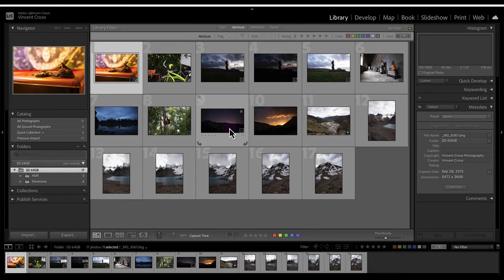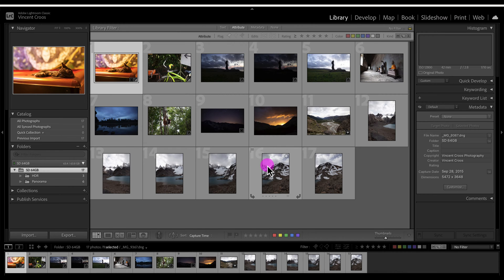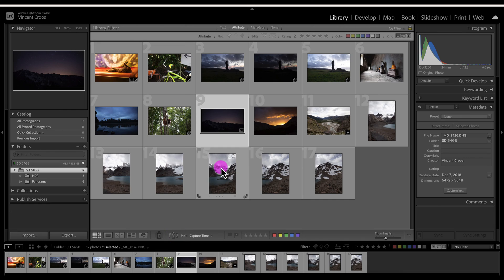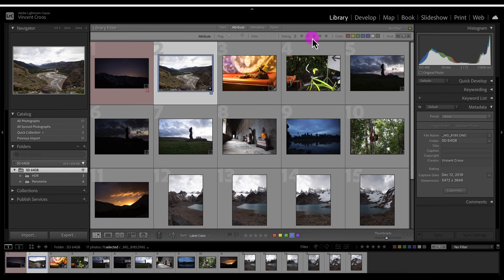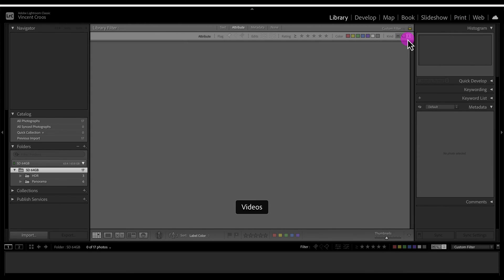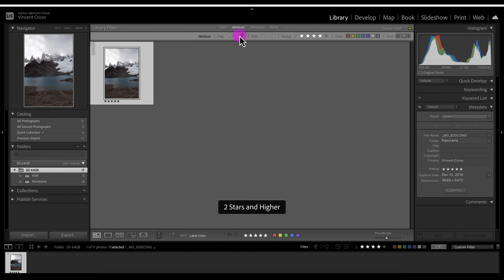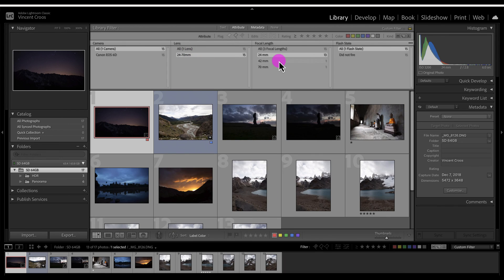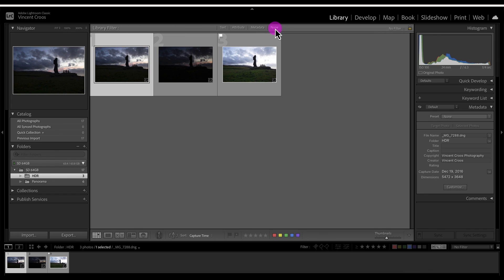How to Sort and Filter Photos | Lightroom Classic Tutorial 9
In this free Lightroom Classic course for beginners, you'll learn how to sort and filter images.

You'll also learn more about the Lightroom toolbar and filter bar. A few handy shortcuts will also be taught.

⌚ TIMESTAMP
0:00 - Intro
0:36 - Toolbar and filter bar shortcuts
1:00 - Show/hide panels shortcuts
1:25 - Full-screen shortcut
1:45 - Easiest way to sort
2:26 - Change thumbnail size
3:03 - How to use filters
4:16 - Attributes
5:23 - Text
5:48 - Metadata
6:23 - Filter lock

Sorting and Filtering in Lightroom Classic's Library Module

The Library module is where you'll spend most of your time organizing, sorting, and selecting the best photos in Adobe Lightroom Classic. With a plethora of sorting and filtering options at your disposal, you can easily manage large collections of images.

SORT OPTIONS
Sorting is a basic but essential tool for managing your photos. In the Library module, you can sort your photos by several criteria:

1. Added Order: This is the default setting, displaying your photos in the order they were added to Lightroom.
2. Capture Time: Sort your photos based on the time they were taken.
3. Edit Time: This option sorts your images based on the last time they were edited.
4. Rating: Here, you can sort your photos based on their star rating.
5. Pick Flag: This option sorts photos based on whether they've been flagged as a pick, a reject, or not flagged.
6. Color Label: Sort your images based on the color label assigned to them.

To access the sorting options, navigate to the toolbar below the Grid view. If the toolbar is not visible, press 'T' on your keyboard. On the right side of the toolbar, you'll find a dropdown menu labeled "Sort". Click on this menu to select your preferred sorting method.

FILTER OPTIONS
Filtering allows you to view only photos that meet certain criteria. Lightroom Classic provides several methods to filter your photos:

1. Text: This allows you to search for photos based on metadata, such as captions, keywords, filenames, and more.
2. Attribute: Filter photos based on flags, ratings, color labels, and whether or not they've been edited.
3. Metadata: This powerful filter allows you to search for photos based on more specific criteria, such as camera used, lens type, aperture, shutter speed, ISO, and more.

To access the filtering options, navigate to the Library Filter bar at the top of the Grid view. If the Filter bar is not visible, press '\' on your keyboard. You can use one filter or combine multiple filters for more precise results.

Remember, using sorting and filtering effectively is key to maintaining an organized photo collection. With practice, you'll be able to quickly and easily find any photo in your collection, no matter how large it might be.